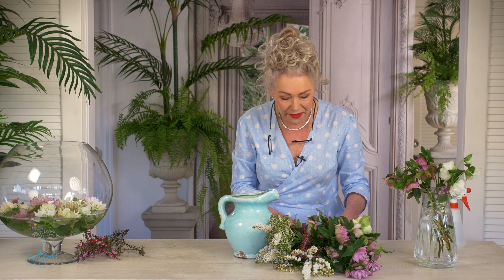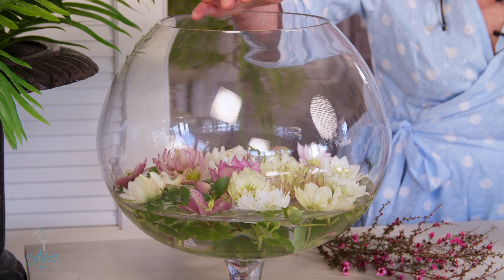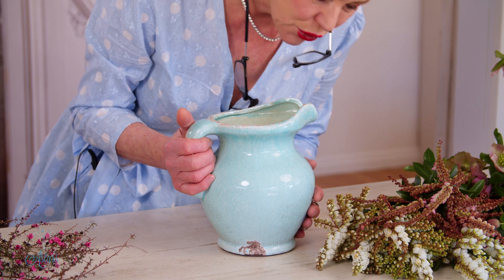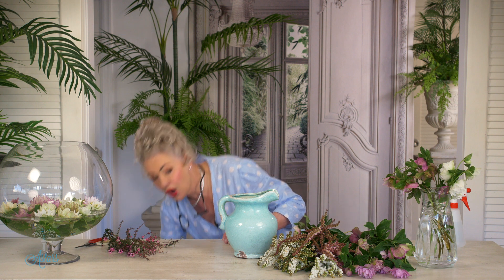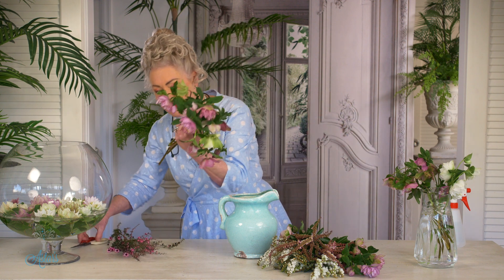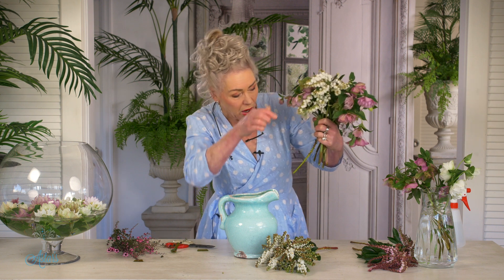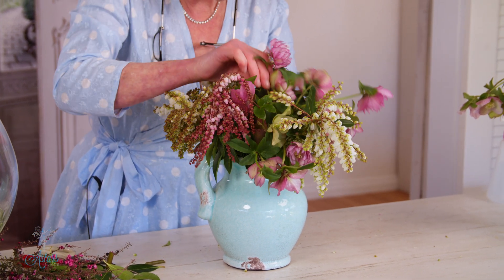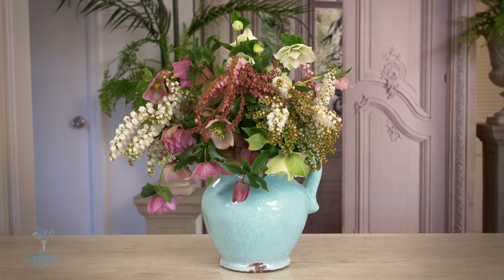Hellebore, Pieris & a sprig or two of Manuka or tea-tree flowers into a jug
When it comes to spring designing, I love to keep things as simple and natural as possible. Loose and casual and placed as if just picked and placed. This is another simple design and when completed really does look like the garden fell into a vase.

Things to gather:
- Dig to the back of the China cabinet and hunt out a pretty jug.
- Hellebores – 10 or 12 stems depending on how big the jugs is.
- Several pieces of Pieris.
- Optional – a few sprigs of flowering tea-tree or manuka

Thank you to Vania and Darryl of Mangrove Creek farm for your time during our site visit to investigate how the early spring blooms are grown and also to New Zealand Blooms for transporting to share these beautiful blooms at a market near you.